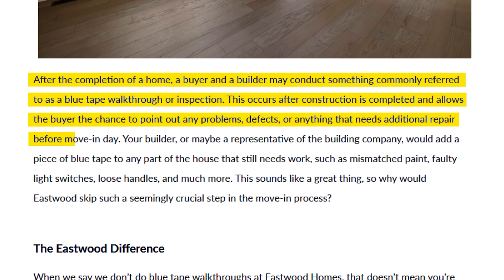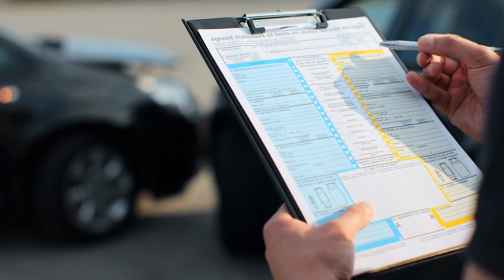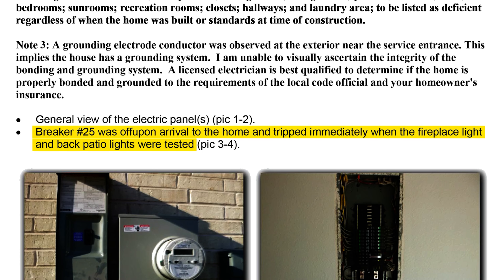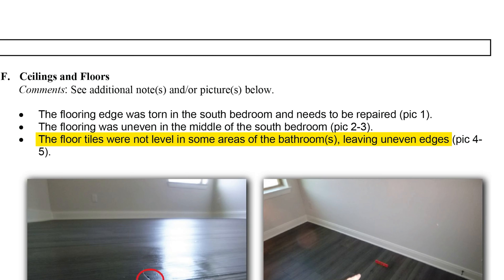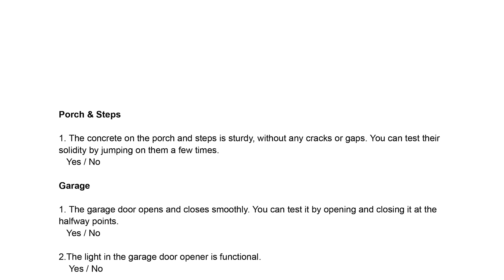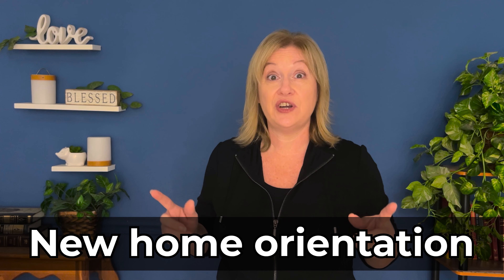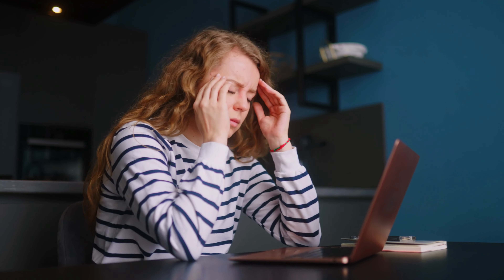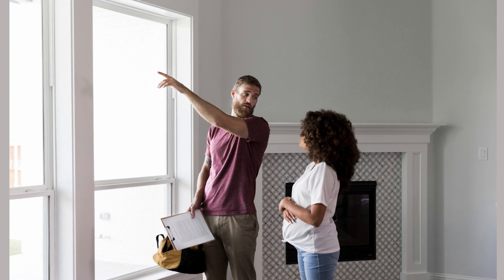DON’T Buy A New Construction Home! Yet…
Are you ready to buy a new construction home? Think again! In this eye opening video we’re exploring any and everything about home inspections and the Blue Tape Walk through. All too often the Blue Tape Walk becomes a minefield of overlooked issues and unmet expectations leading to HUGE REGRETS - but it doesn’t have to!

Join us as we delve into the critical aspects and expose the pitfalls that can turn your dream home into a nightmare. Don’t let your new home investment become a regret! Arm yourself with the knowledge you need to navigate this process like a pro. Watch now and protect your investment!

Subscribe to stay up to date on every detail and every change of the Dallas housing market, its best neighborhoods, best schools, best entertainment, and most importantly exactly what it’s like buying, selling, and living in DFW Texas.

We can help you find your perfect home in Dallas! Fill out our Let's Find Home Questionnaire today!